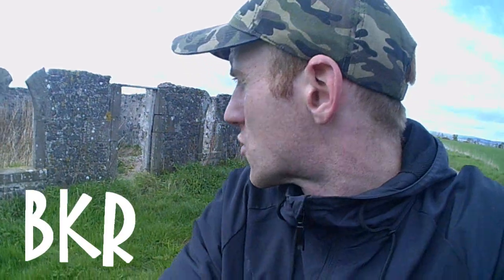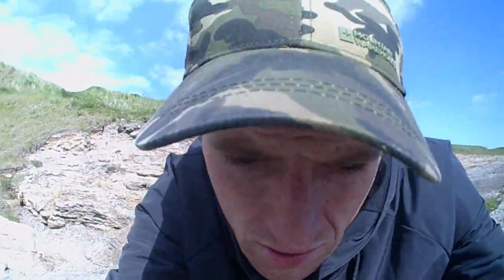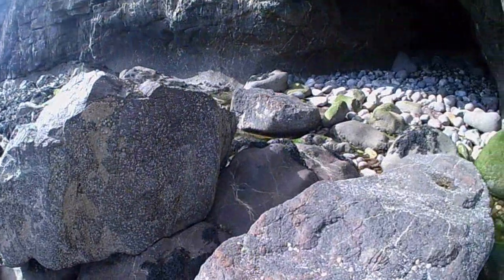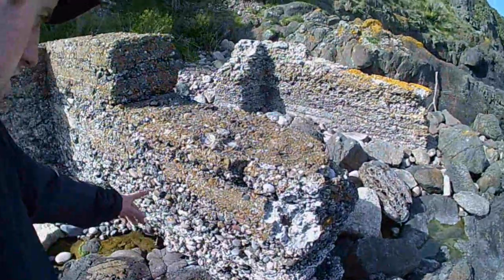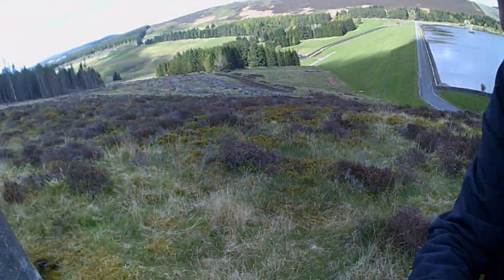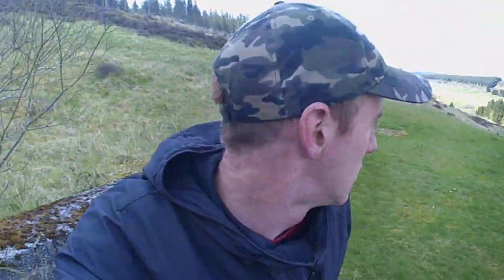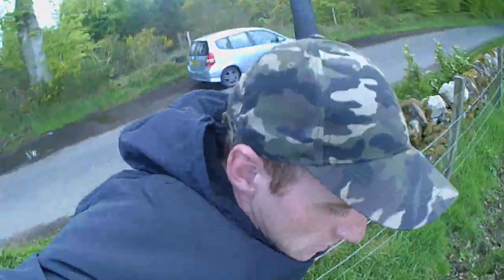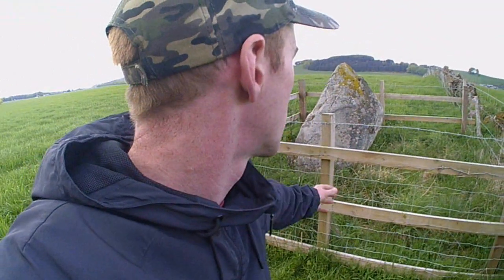BKR - SCOTLAND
In this episode I visit five interesting historical locations in Scotland. .(MUSIC LINKS = ♫Music By♫